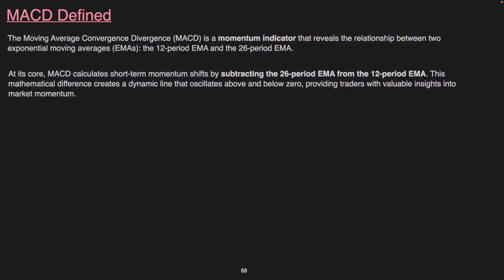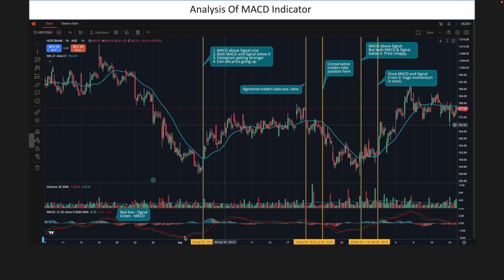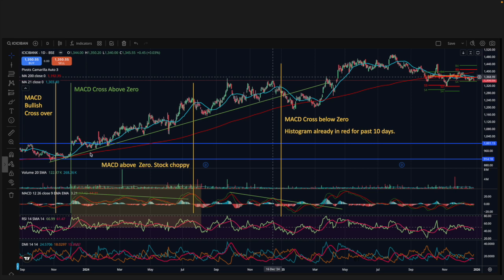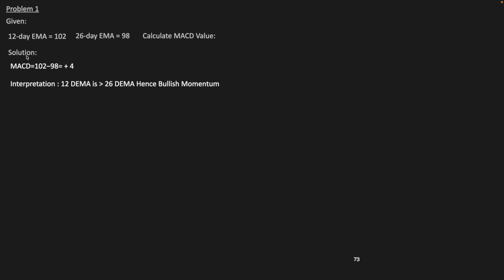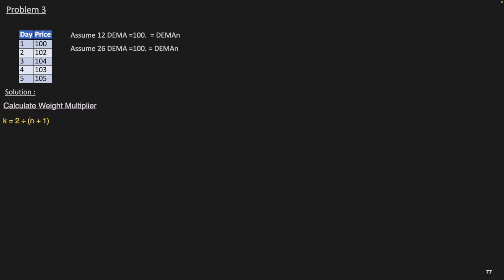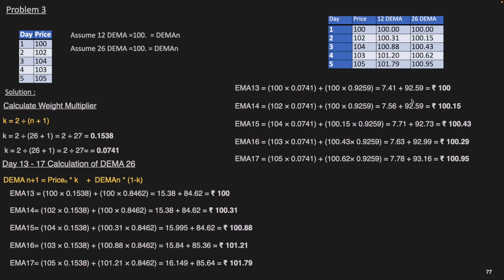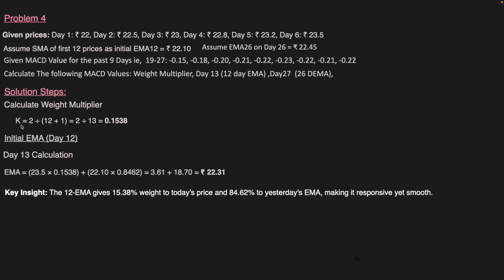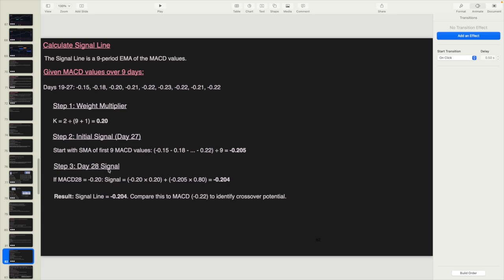UNDERSTANDING AND CALCULATION OF MACD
In my videos, I try to share my knowledge about the Indian financial Markets and Topics related to MBA (Finance) like Futures and Options, Portfolio Analysis, Indian Economy, Equity Valuation and So On.